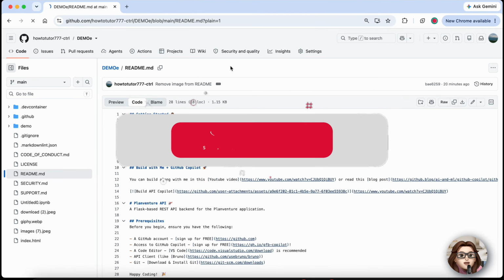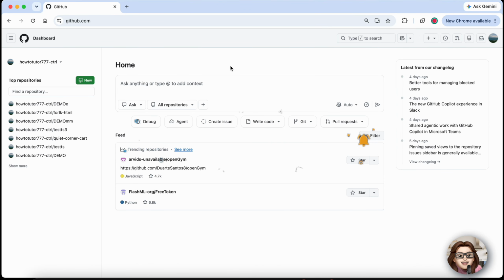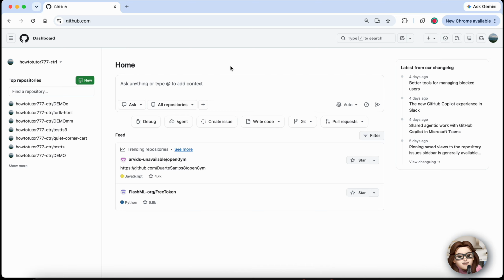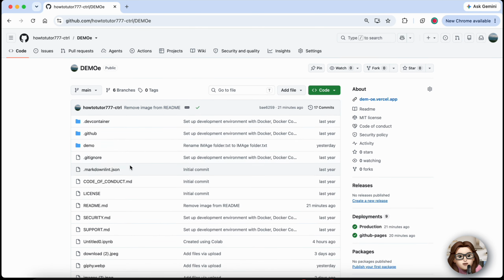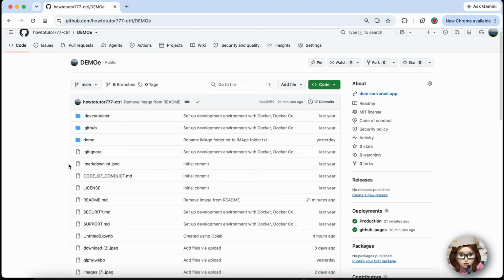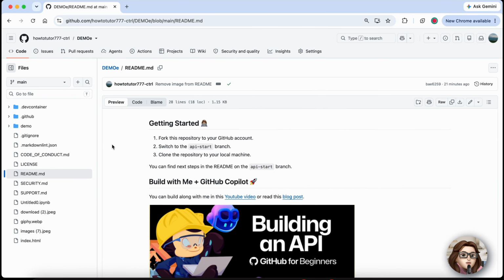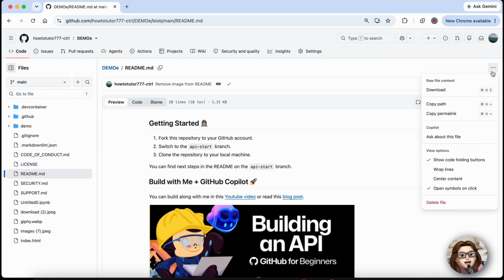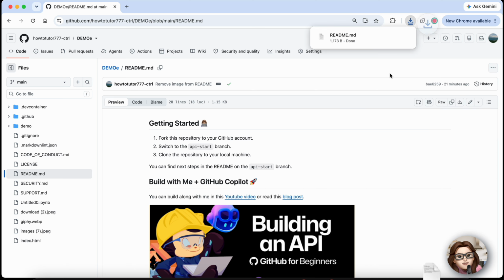How to Download Files from GitHub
Learn how to download files from GitHub with this easy step-by-step tutorial. If you need to download a specific file, multiple files, or an entire project from a GitHub repository, this video will show you the easiest ways to get the files onto your computer.

In this tutorial, I’ll show you how to open a GitHub repository, find the file you need, and download it directly. You’ll learn how to download individual files as well as use GitHub’s Download ZIP option when you want to download an entire repository.

Downloading files from GitHub can be useful when you want to access code, images, documents, templates, datasets, configuration files, or other resources stored in a repository.

We’ll go through the process step by step so you can find the correct file and download it without needing to install Git. For individual files, you can open the file on GitHub and use the available download option. For complete projects, you can use the Code menu and select Download ZIP.

You’ll also learn the difference between downloading a file and cloning a repository.

If you only need a specific folder or directory, GitHub’s standard Download ZIP option downloads the entire repository. In that situation, you may need to use an alternative method or clone the repository and work with the specific folder you need.

Before using files from a GitHub repository, check the repository’s license and make sure you have permission to use or redistribute the content.

Whether you’re a developer, student, designer, or beginner, this tutorial will help you quickly download files from GitHub.

By the end of this video, you’ll know how to download files from GitHub and how to get individual files or complete repositories onto your computer.

This video shows you How to Download Files from GitHub! Watch this Video till the end to learn How to Download Files from GitHub.

Were you able to figure out How to Download Files from GitHub? Share this with your friends who want How to Download Files from GitHub.

Problem Solved in this Video-:

What Do you Think of How to Download Files from GitHub?